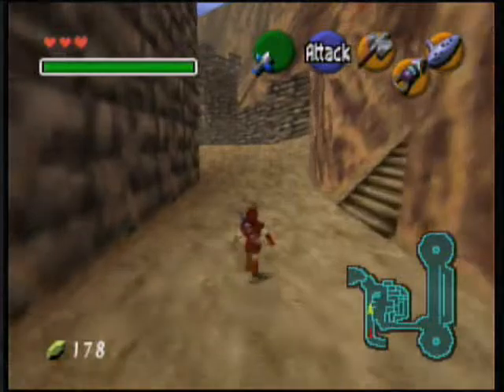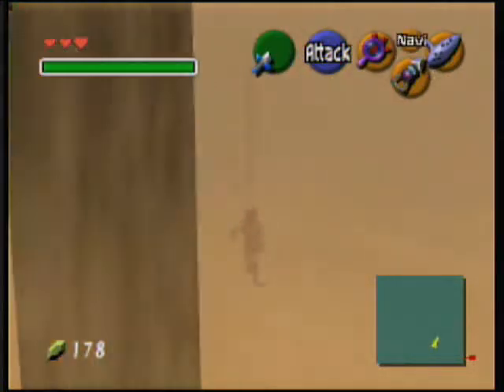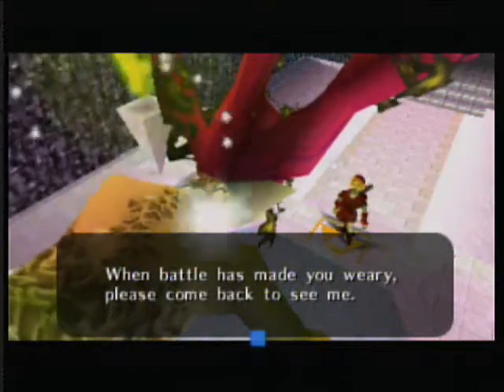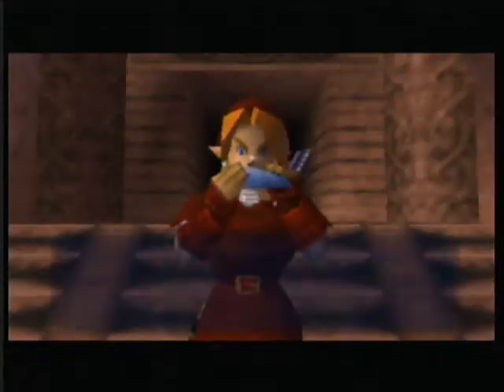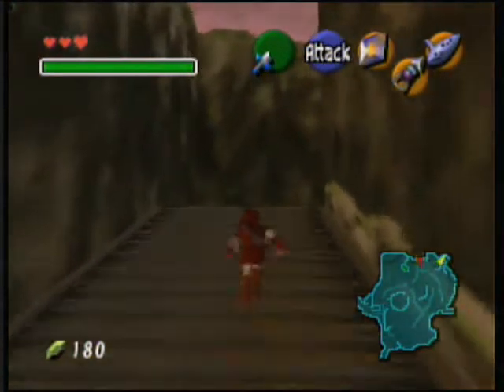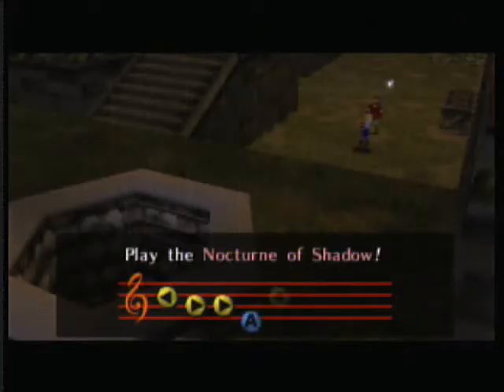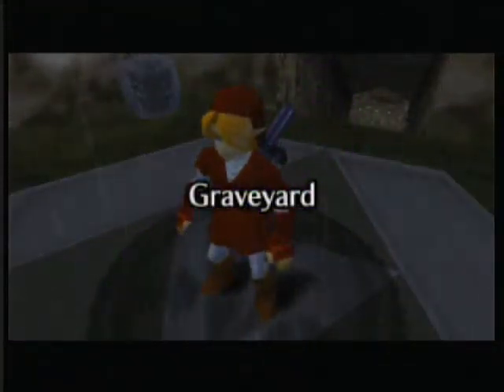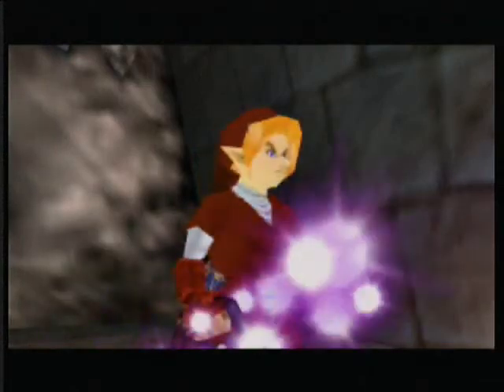Let's Play Zelda OoT 3 Hearts No SnS Part 40: Cutscenes Ahoy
Getting the last 2 warp songs the last magic spell from the fairies and getting to the entrance of the Shadow Temple.  Honestly not much happens though and this video could probably be skipped without missing much info.